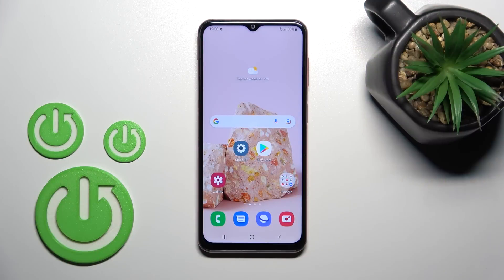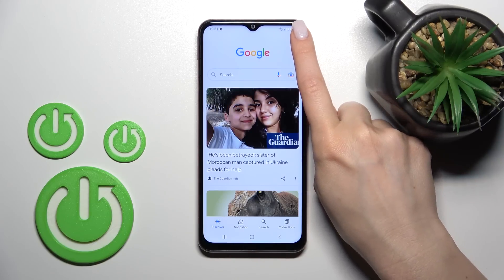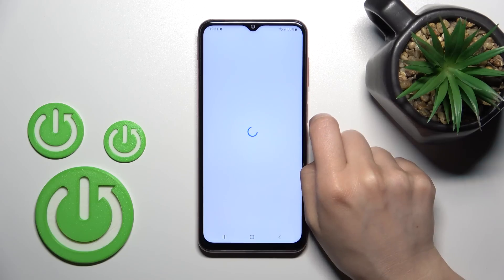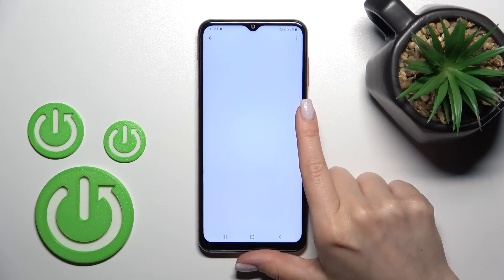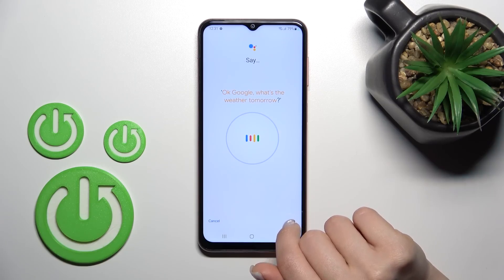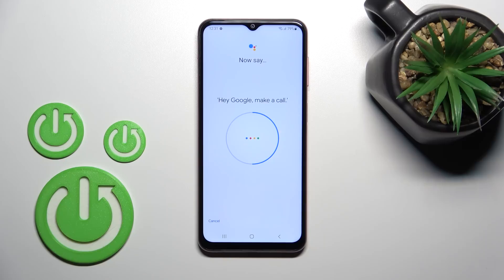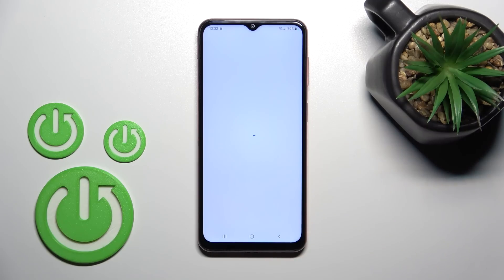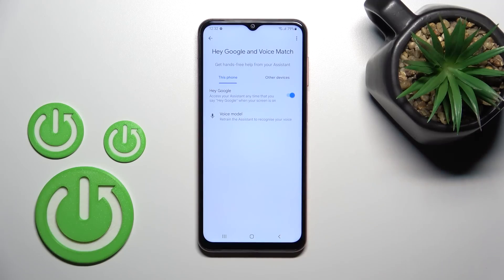How to Activate Hey Google of Google Assistant in Samsung Galaxy M13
Find out more about enabling Hey Google of Google Assistant on Samsung Galaxy M13:
Hi. Let us show you how to activate Hey Google of Google Assistant in Samsung Galaxy M13. First, you will learn how to access Google settings and enter Voice Match. Finally, we will teach you how to activate and start using the Hey Google feature. If you want to know more about your Samsung Galaxy M13, visit our YouTube channel.

How to Turn On Hey Google in Samsung Galaxy M13? How to activate Hey Google in Samsung Galaxy M13? How to access Google Assistant in Samsung Galaxy M13?